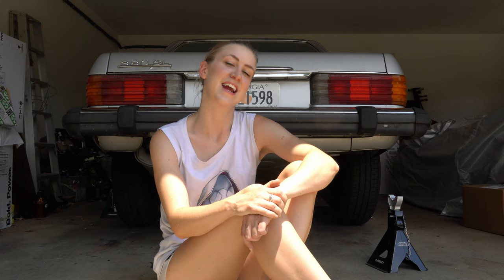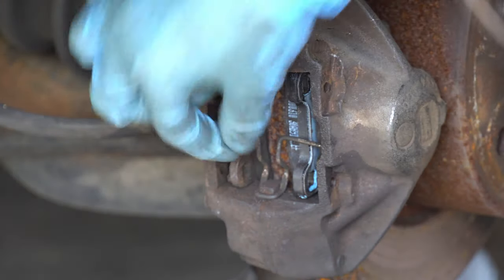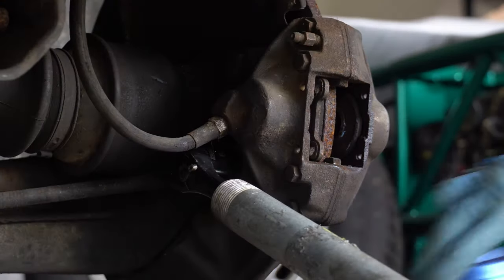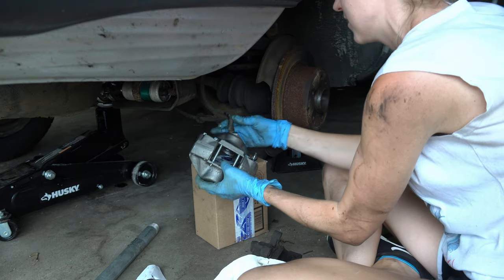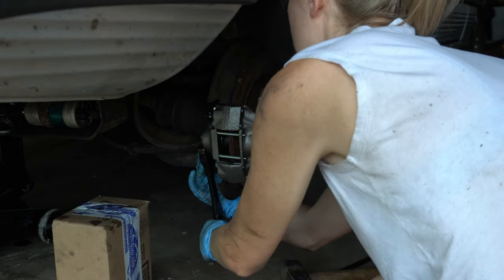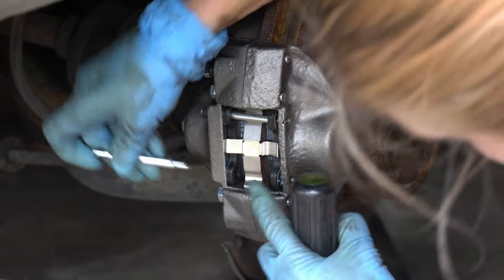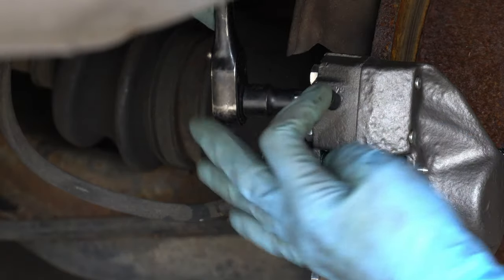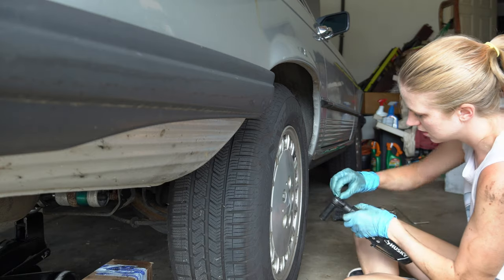1983 Mercedes 380SL Caliper Swap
In replacing my mom's brake pads, I came across a dire situation going on in the rear of the Merc! Swapped out both of her rear calipers, and now she's good to go!